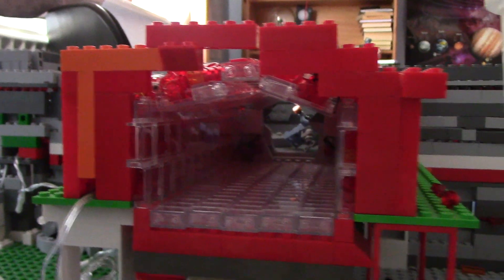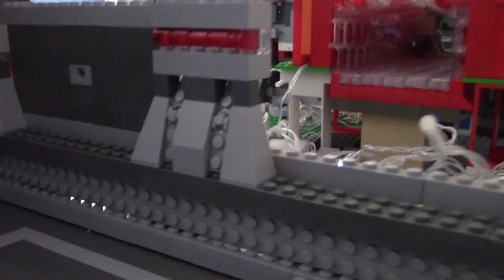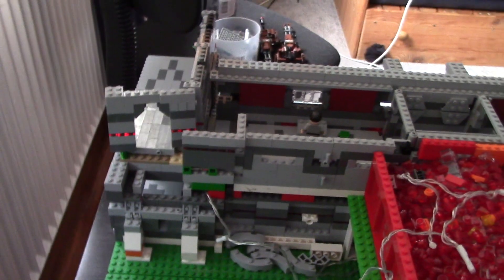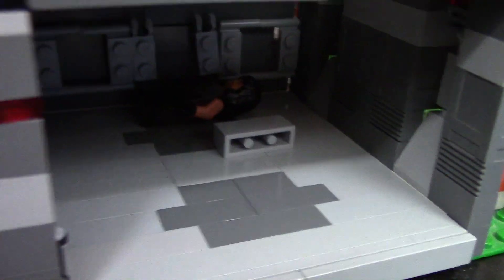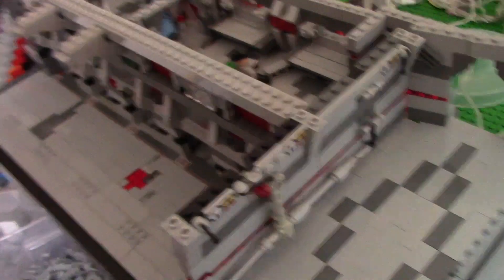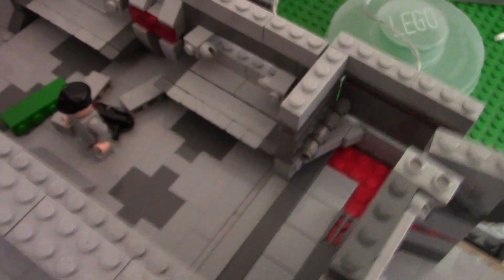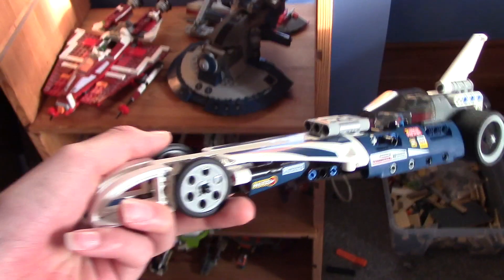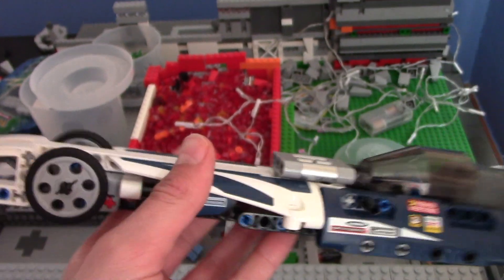LEGO Update 33: Progress on the MOC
In this video I do another Update and I have made a lot of progress!
Starting off I have worked on daily the right side of the base by getting the larva tunnel done, both interrogation rooms and I've built up the wall for the prison.

Links to my Flickr and MOCPages accounts are above!